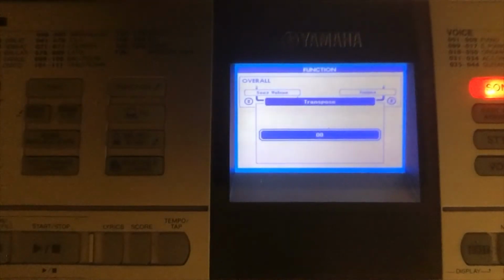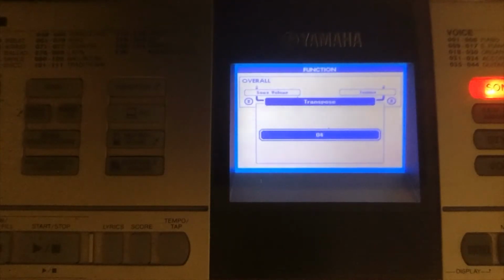Transpose Magic by Panchamda (Woh Jinki Nayi Hai Duniya)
Genius of R. D. Burman at work. Check out how he created the tune of antara (stanza) by simply transposing the mukhda (main verse) tune.